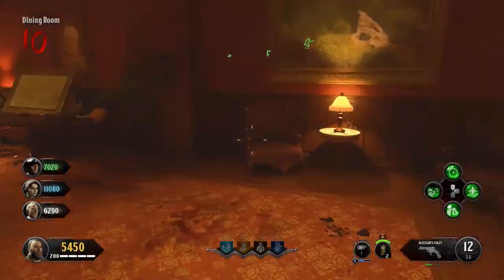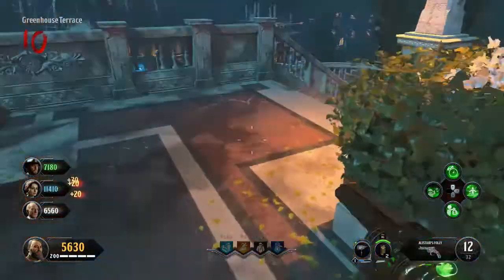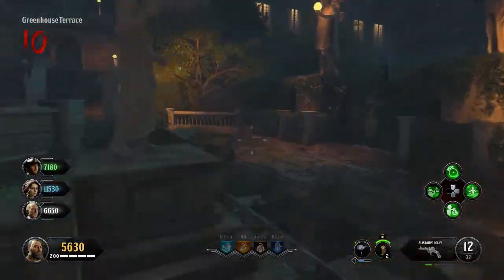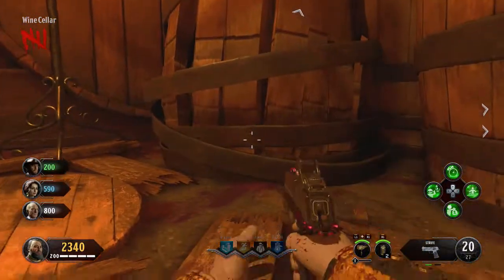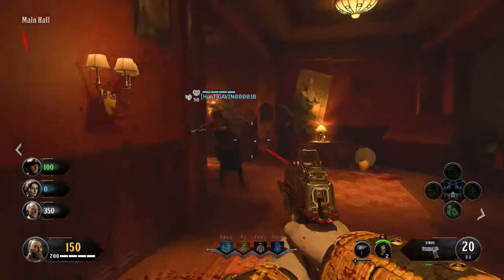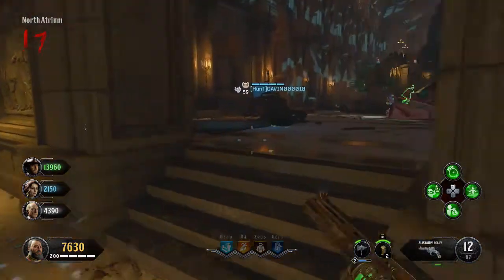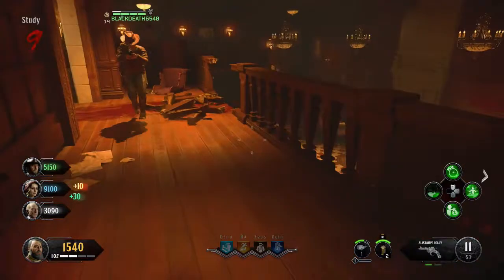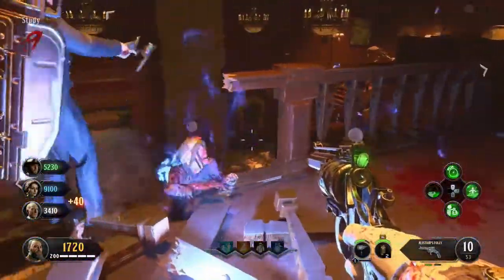Dead of the Night Song Easter Egg Guide! (Mystery - Kevin Sherwood)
Hi guys, today I have for you guys a guide on how to unlock the musical easter egg song on Dead of the Night being Mystery by Kevin Sherwood! This is a great song so relax and enjoy the video!